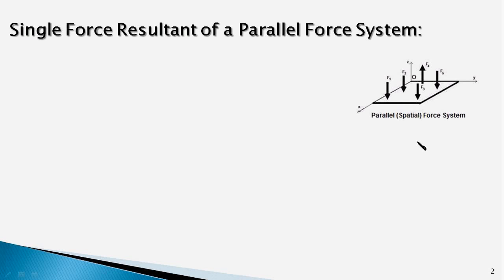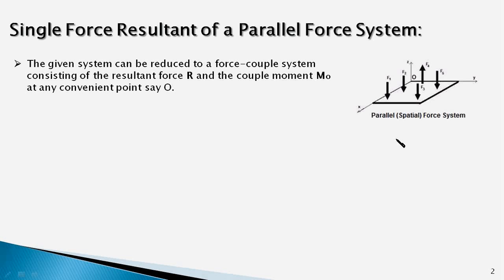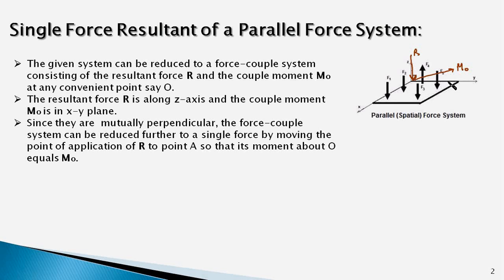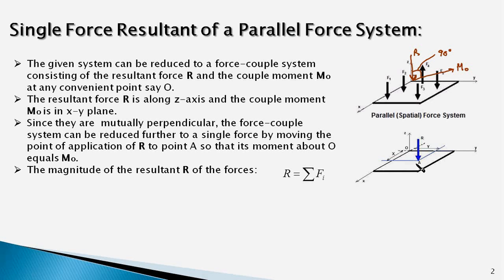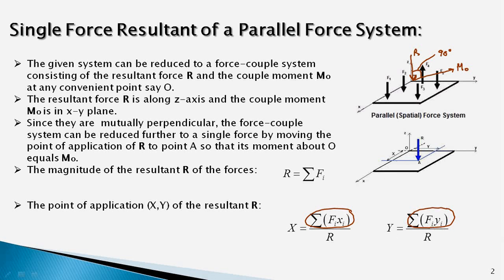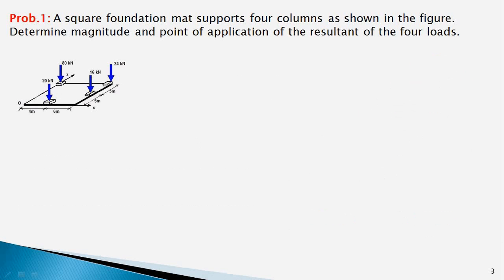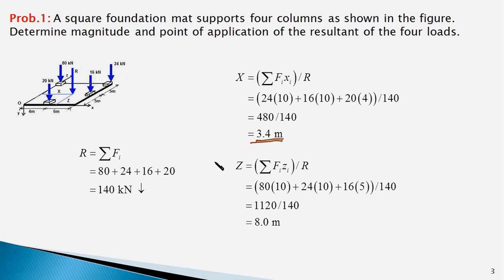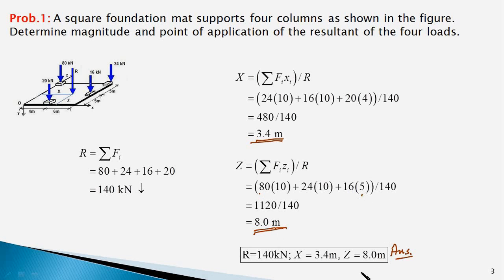10.1 Engineering Mechanics: Single Force Resultant of Parallel Forces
This video tutorial explains how to find a single resultant force of a system of parallel(Spatial) forces acting on a body.
Content  timestamp:
1. Basic concept        00:04
2 Problem solution    04:19